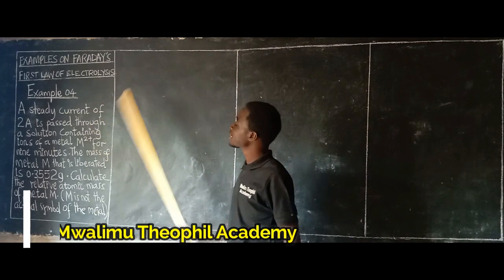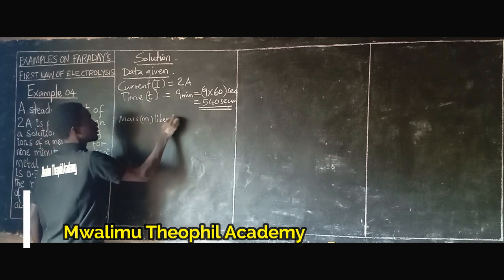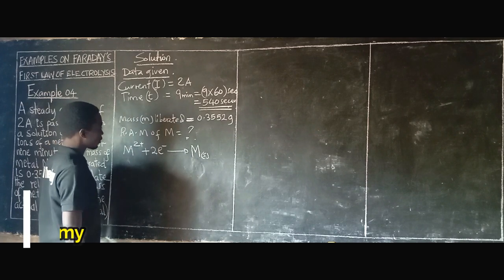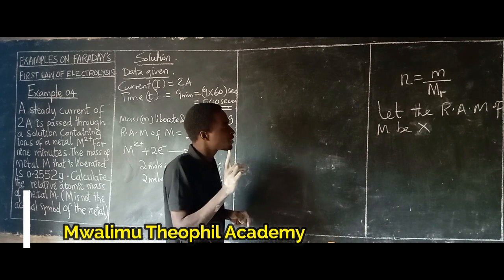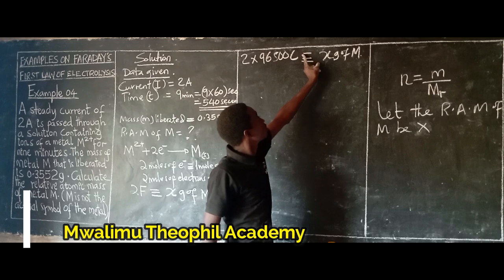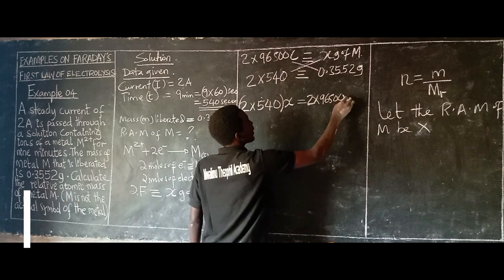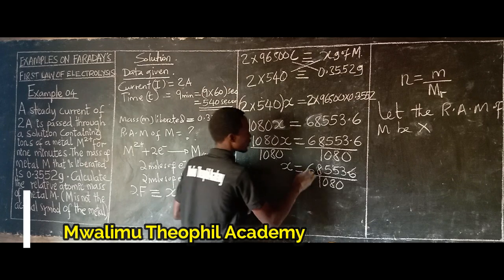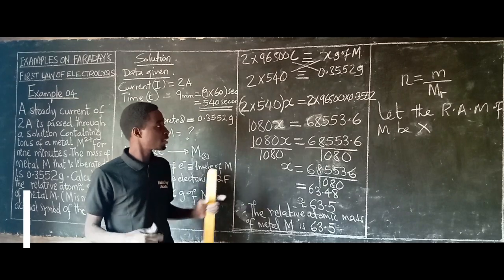CHEMISTRY:ELECTROLYSIS- Example four(04) on Faraday's first law of electrolysis.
-The aim of this lesson is to make you have awareness on the way to carry out calculations on the Faraday's first law of Electrolysis.